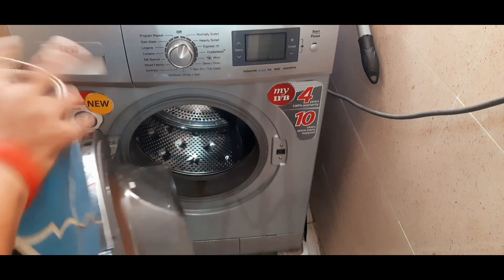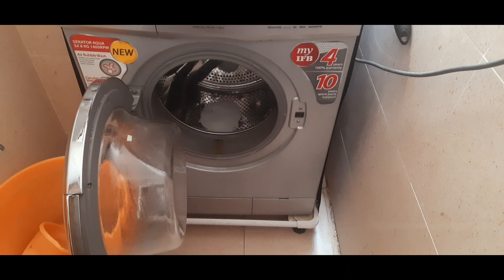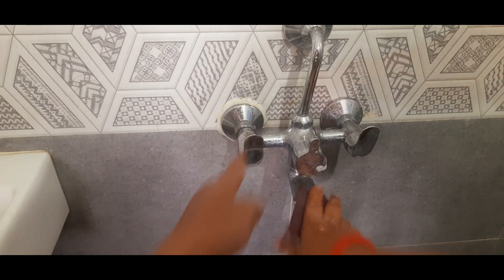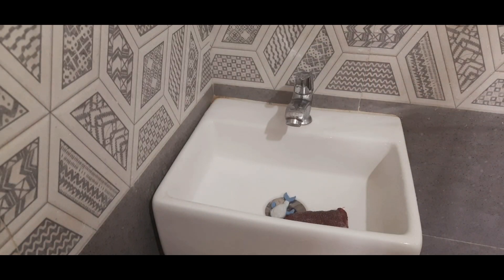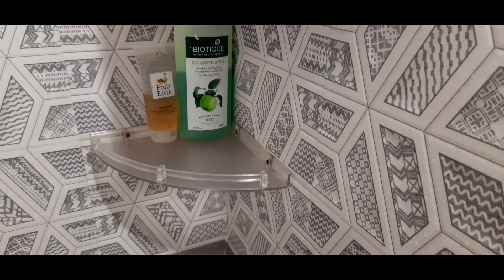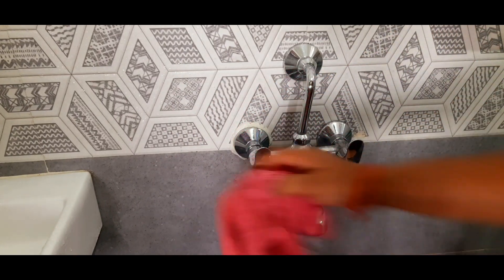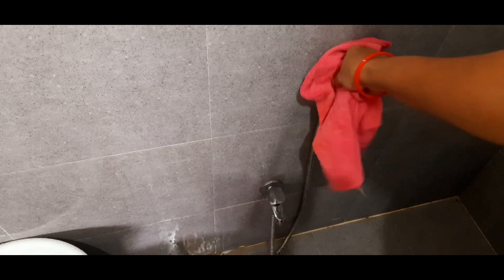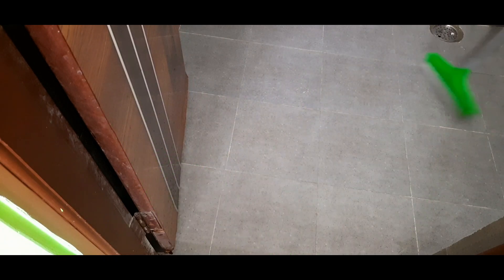Work routine👍ఈ ఒక్కటి ఉంటే చాలు ఎలాంటివైన ఈసీ గా ఎక్కువ ఖర్చు లేకుండా క్లీన్ చేసుకోవచ్చు👍bathroom